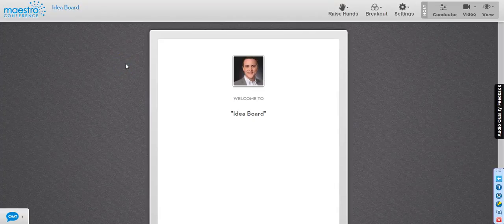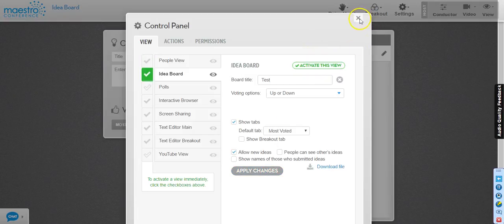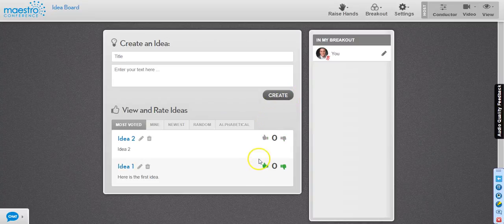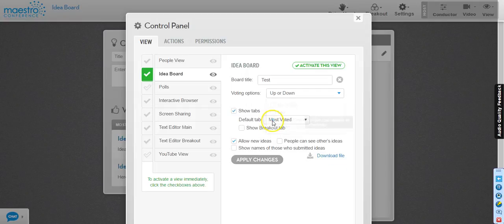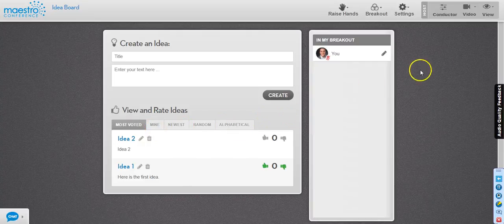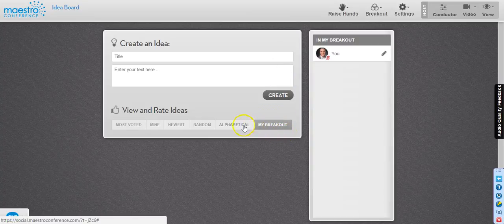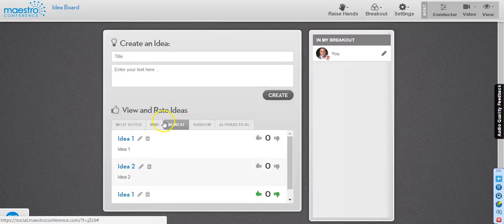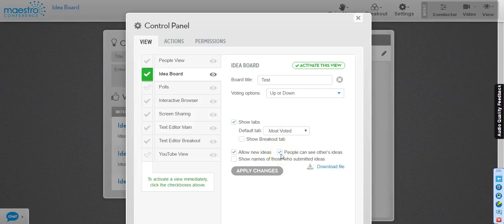Idea Board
You can crowd-source ideas for discussion using the Idea Board View in Social Webinar. Participants can submit their ideas for topics of discussion.  Once an idea is submitted, other participants can vote for (or against) an idea.  The most popular suggestions move to the top of the list.   The list of ideas can also be sorted by how recently it was submitted, randomly, or by title.

As a host, you can:
•Create and rename ideas for people to vote on
•See other’s ideas, and edit or delete posts by other callers
•Hide or display names of callers alongside their submitted ideas
•Set the voting options
•Download ideas submitted into a .csv file any time during the event.